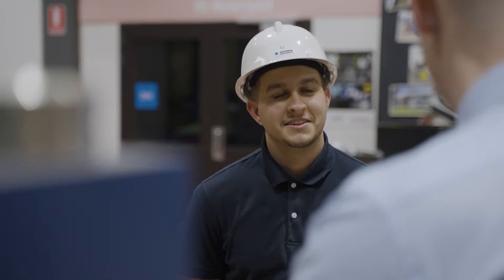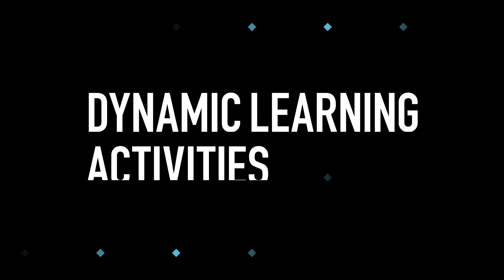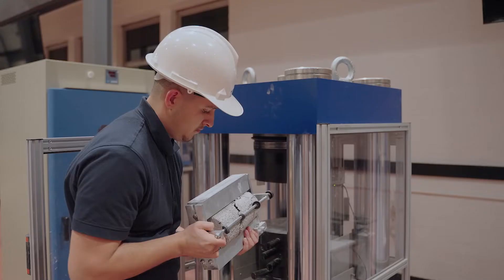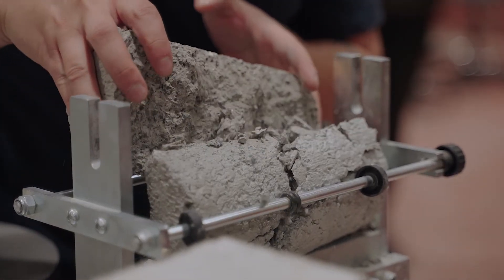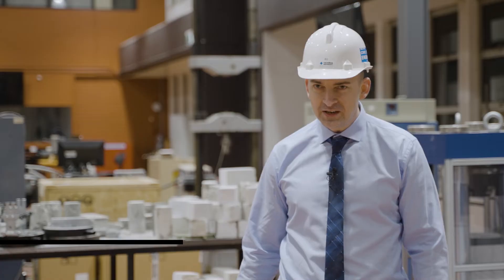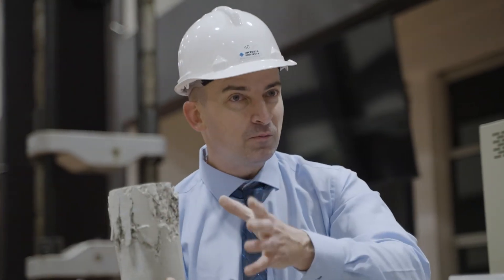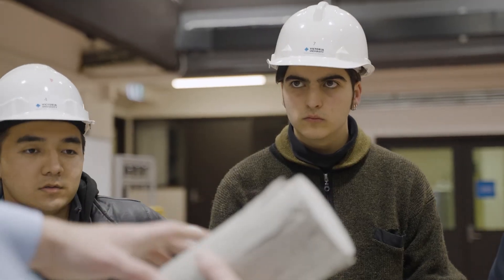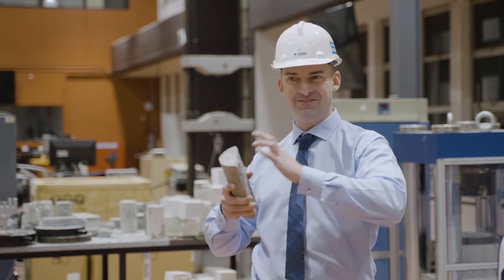The Real Value of Practical Learning: Engineering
We understand that the number one reason for study is achieving your chosen career. That’s why our courses are designed together with industry, to ensure that you learn the skills employers are looking for – now, and in the future.

Find out more: vu.edu.au/work-ready